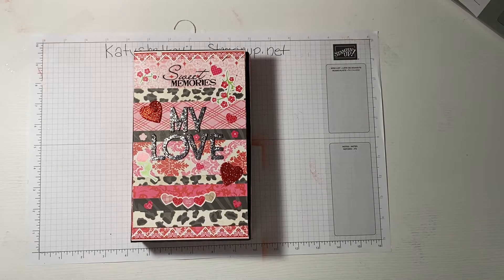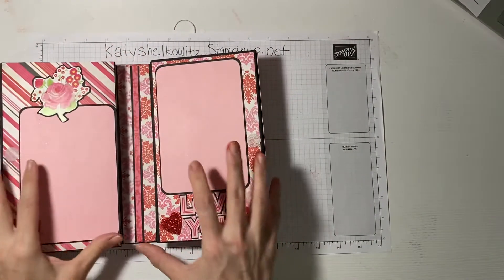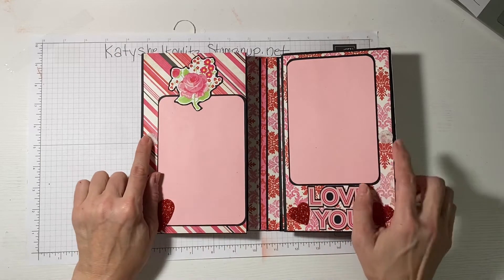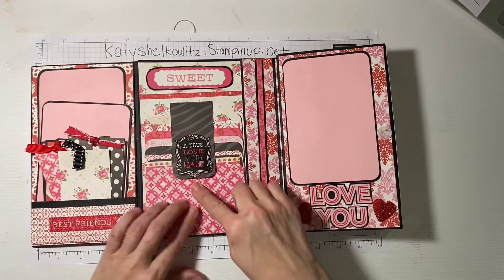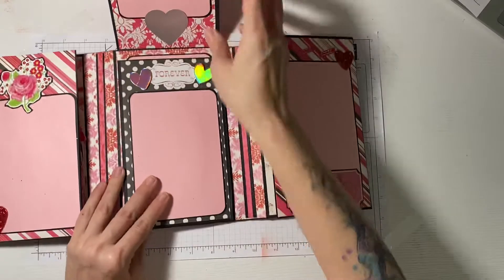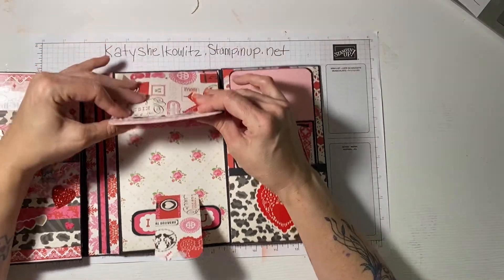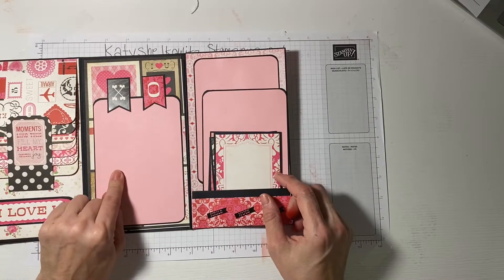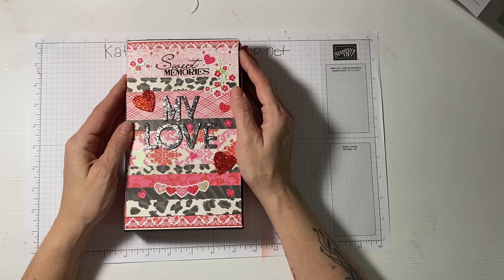Love Folio Album